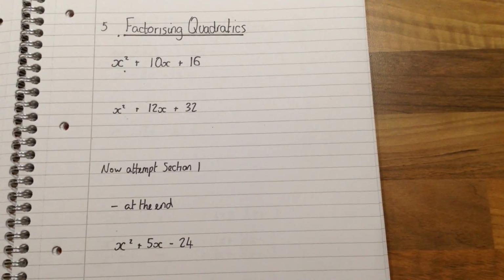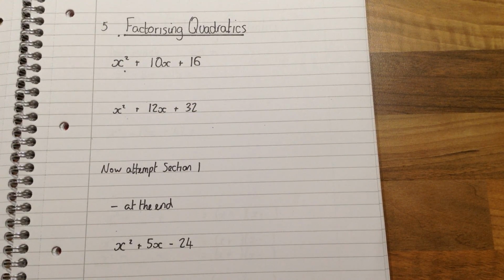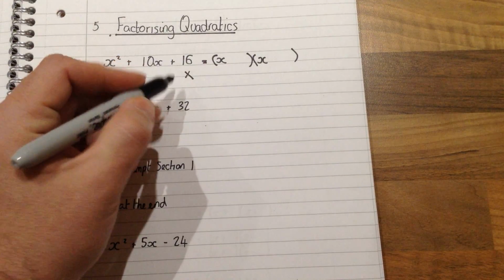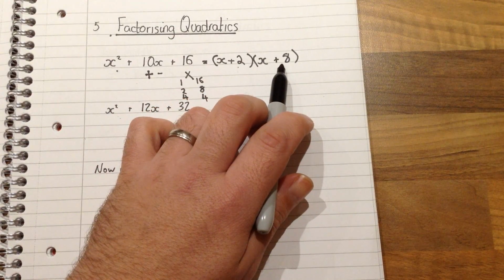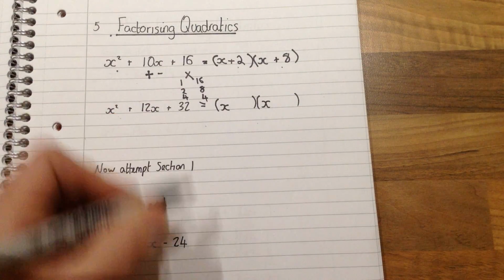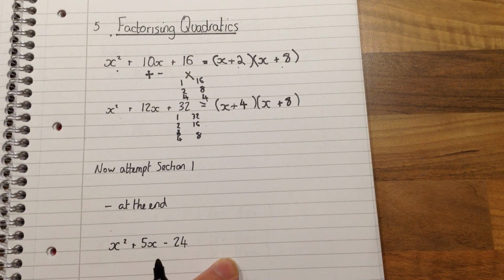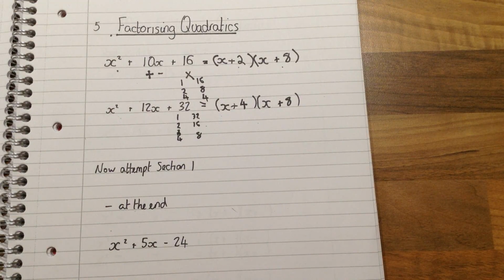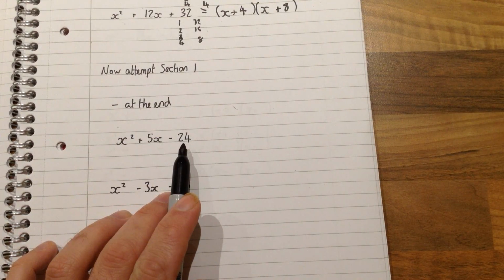10x4 Factorising Quadratics (Lesson 1)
This is the first part of the Factorising Quadratics lessons